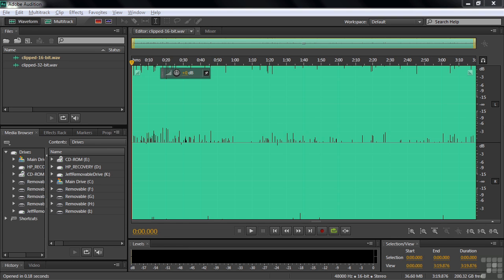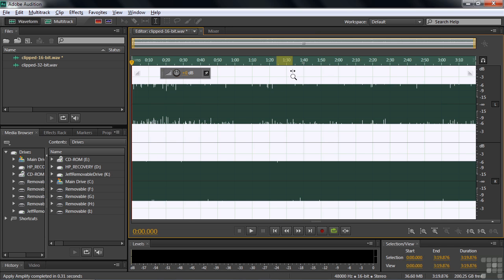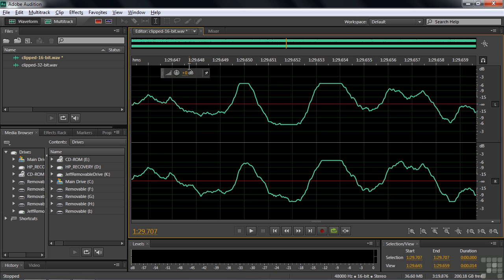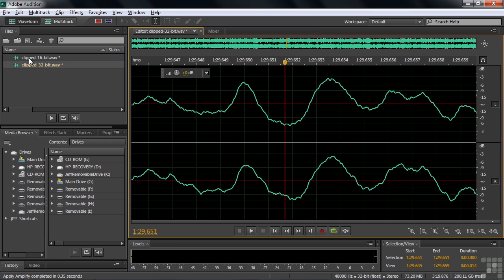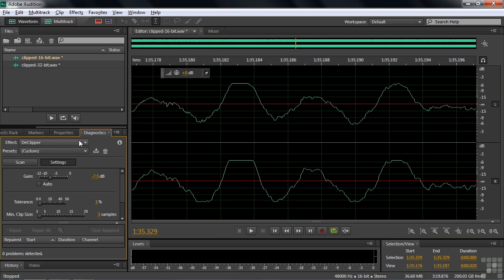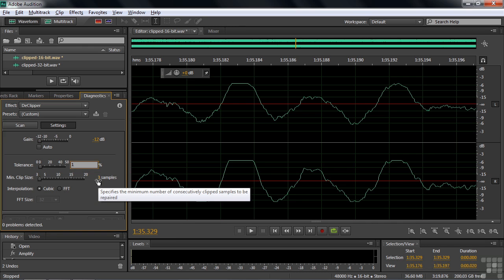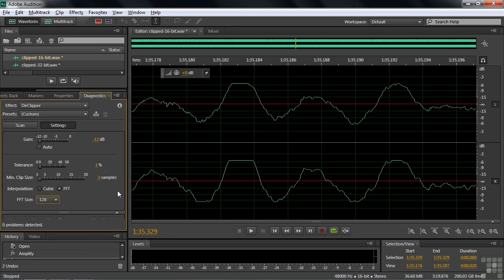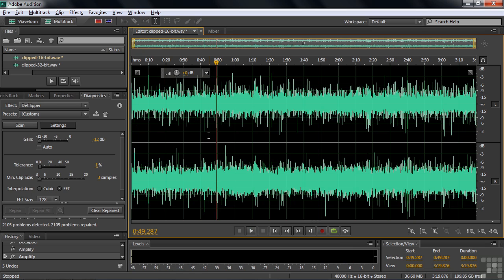Using DeClipper To Repair Overly Loud Audio | LEARNING ADOBE AUDITION CS6 TRAINING VIDEO